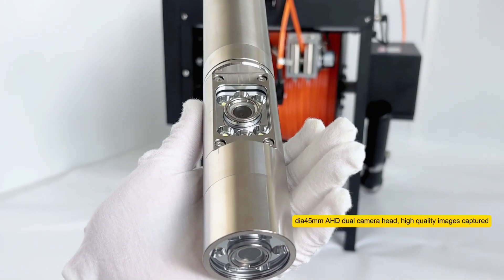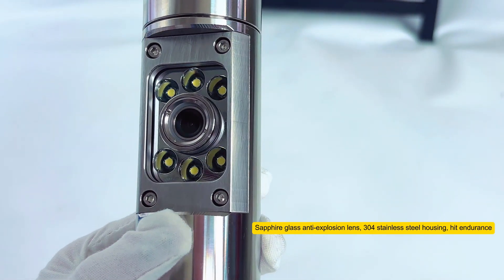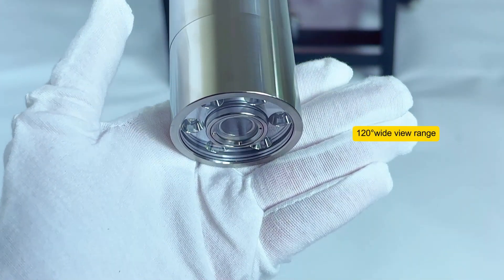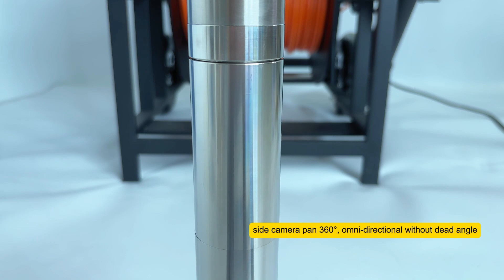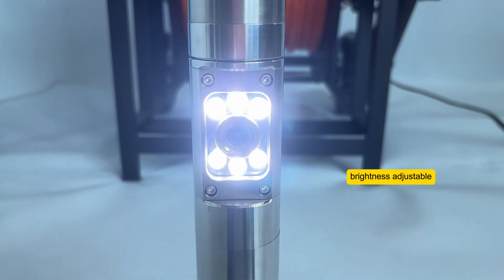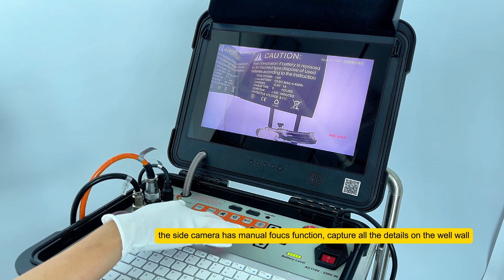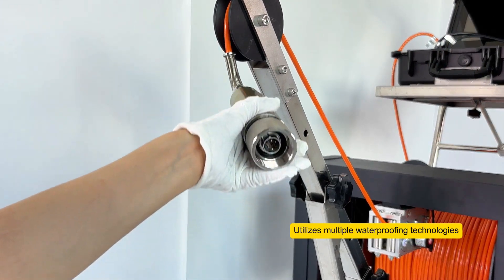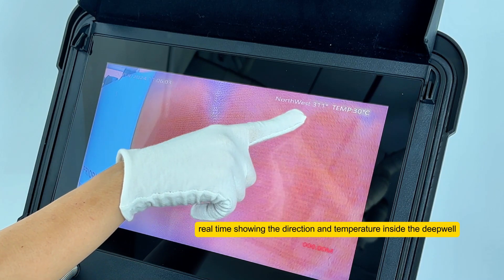Vicam HD 45mm dual view borehole camera head